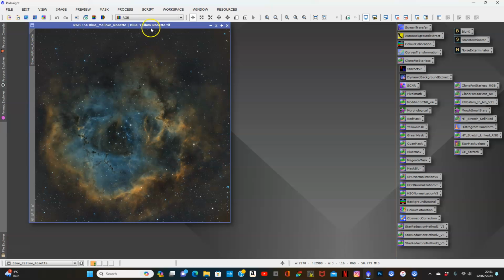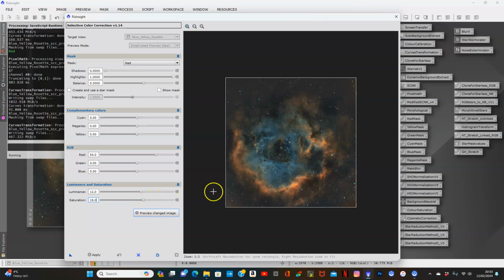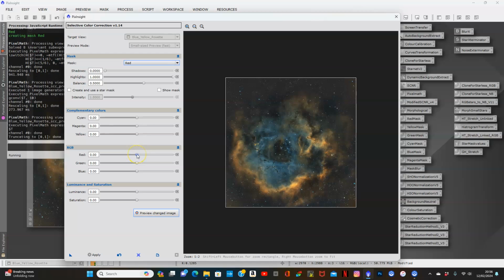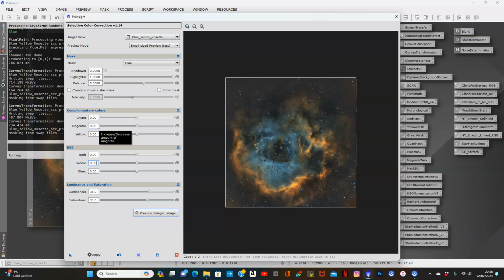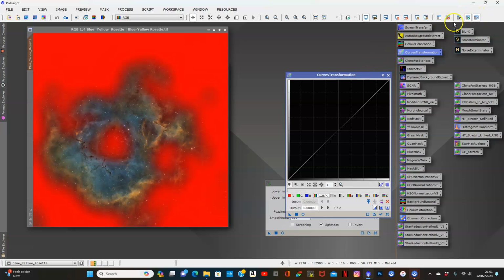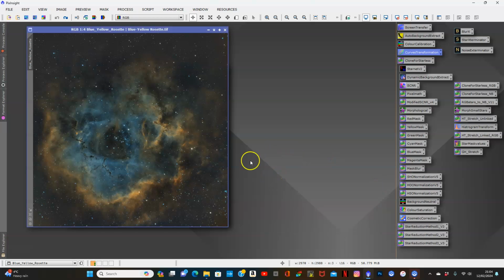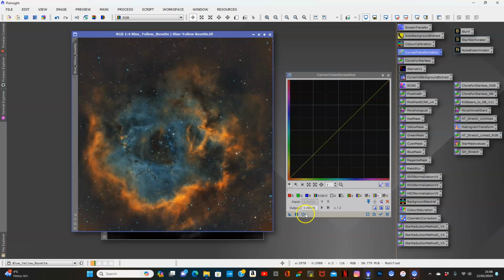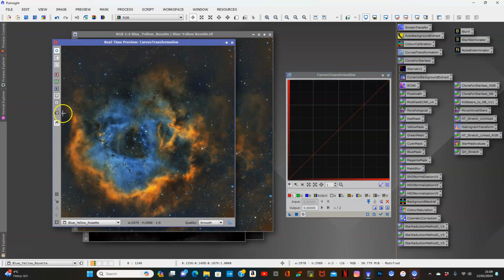Using Masks, Range Selection & Selective Colour correction in Pixinsight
Using Masks, Range Masks and Selective Colour Masks in Pixinsight.  How did I not know aout selective colour Masks?